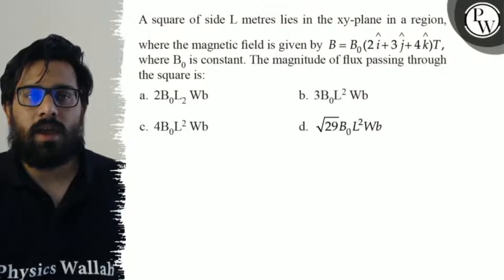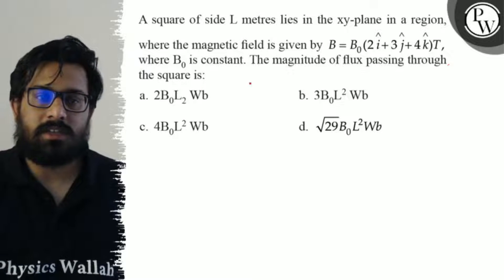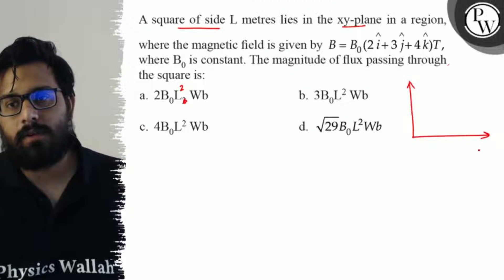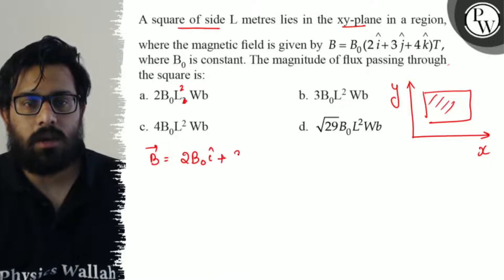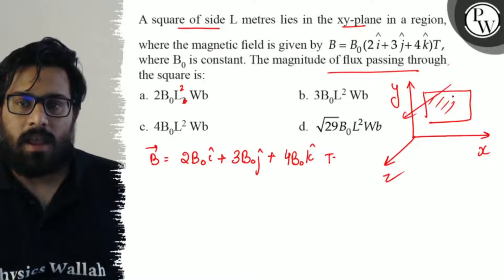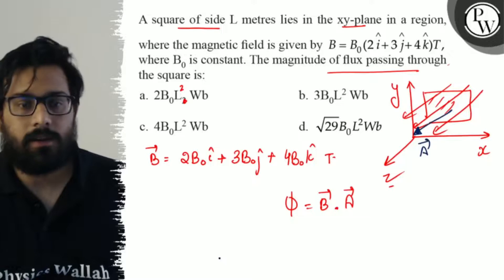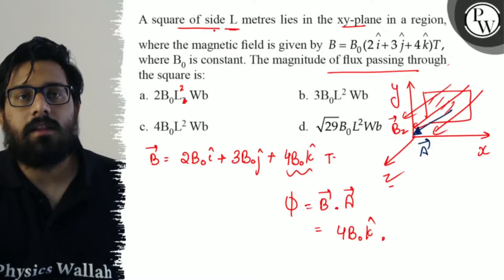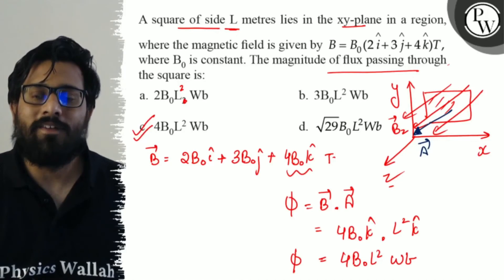A square of side L metres lies in the xy-plane in a region, where the magnetic field is given by ...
A square of side L metres lies in the xy-plane in a region, where the magnetic field is given by B=B_0(2 î+3 ĵ+4 k̂) T, where B_0 is constant. The magnitude of flux passing through the square is:
a. 2  B_0 L_2 Wb
b. 3  B_0 L^2 Wb
c. 4  B_0 L^2 Wb
d. √(29) B_0 L^2b